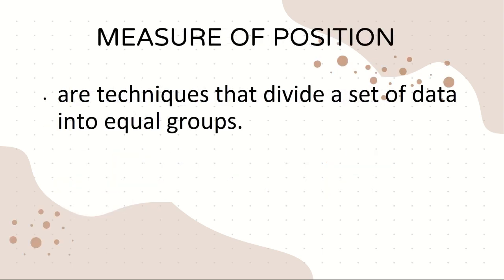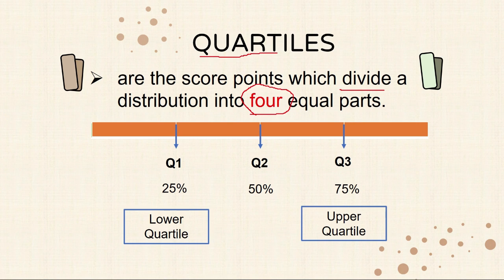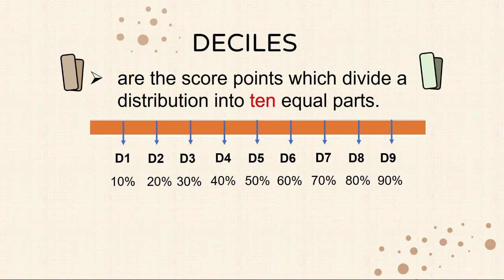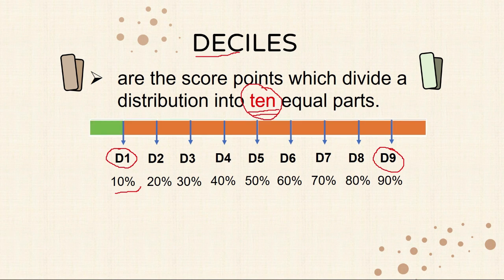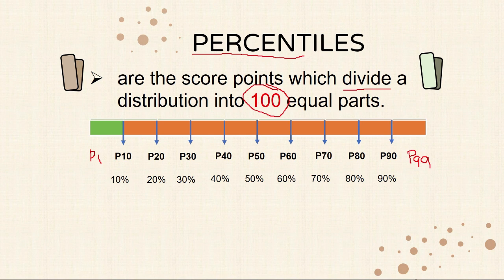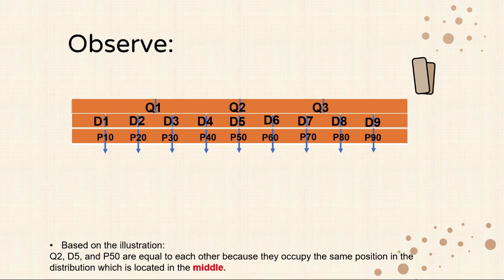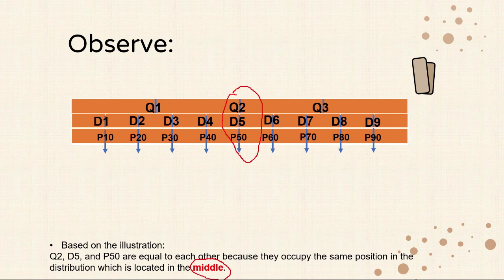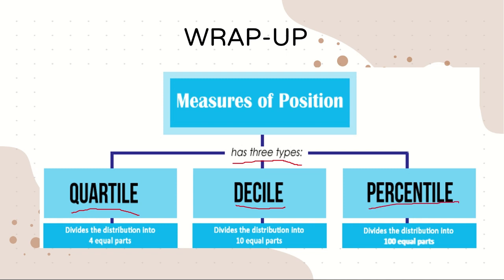Measures of Position: Illustration | Quartile, Decile, and Percentile